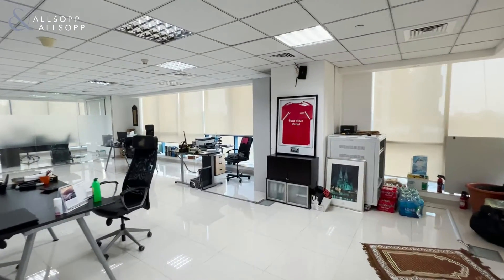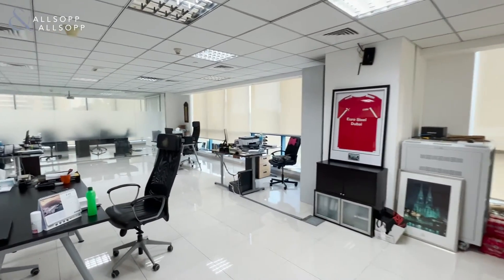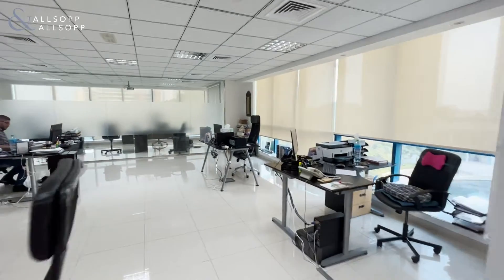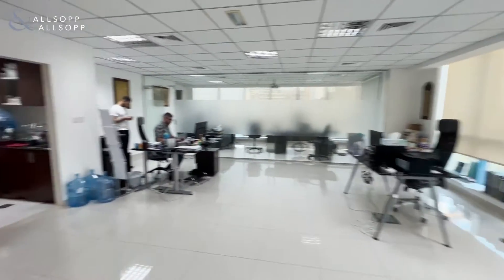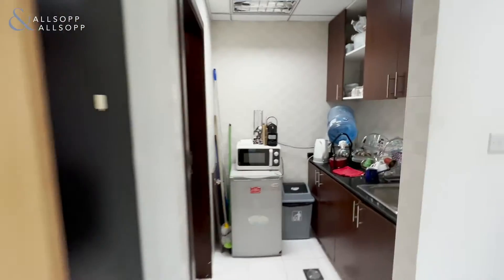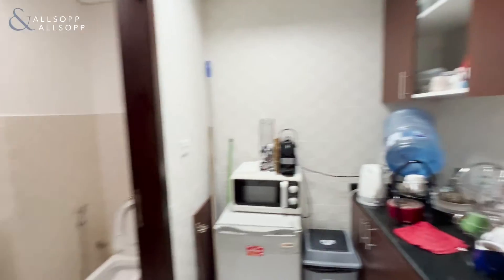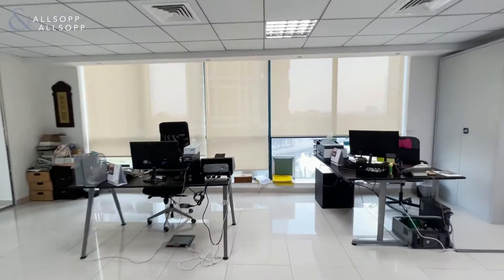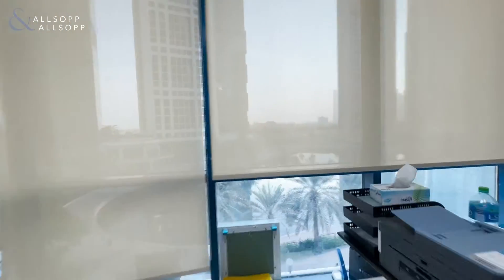Office Space in DUBAI, Jumeirah Bay X2, Jumeirah Lake Towers (Partitioned). Click to View!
Listing agent:
Daniel McCullagh